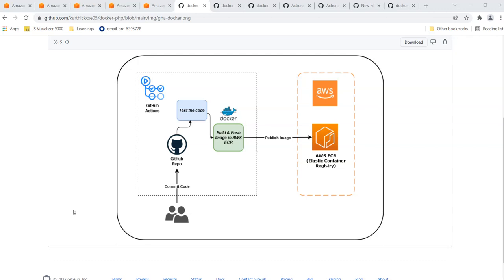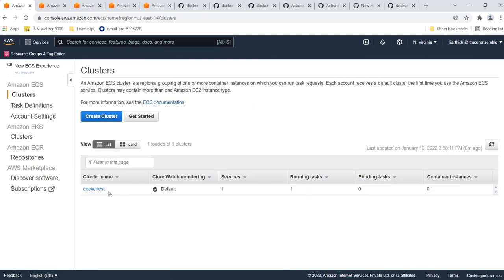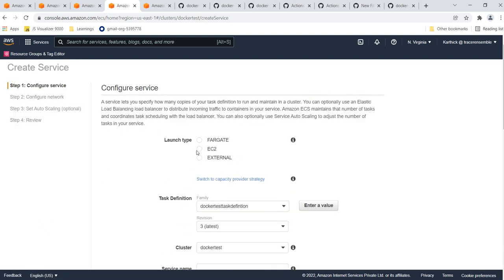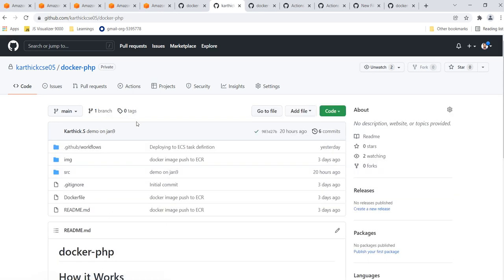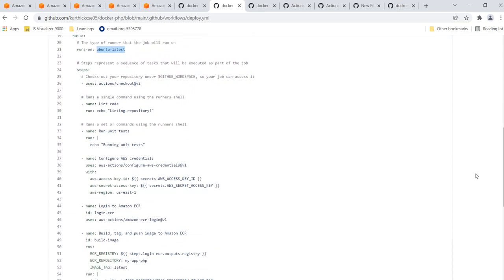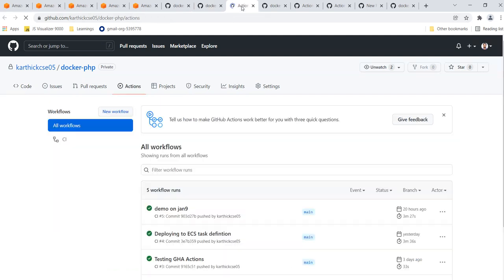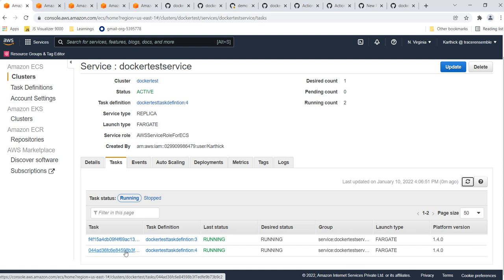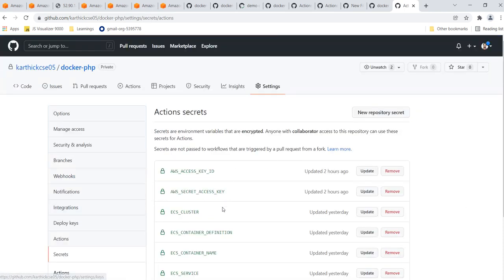How to Deploy a Simple PHP ( Hello World project) in AWS ECS using GitHub Actions -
How to Deploy Simple PHP ( Hello World project) in AWS ECS using github actions.
To deploy a simple PHP hello world project , we need of docker file , AWS ECS ( Cluster , Task Definition , Service , ECR).
We have used GHA - Git Hub Actions as the deployment tool.